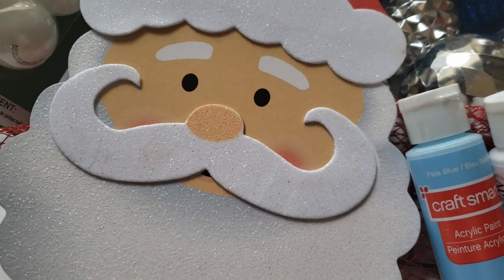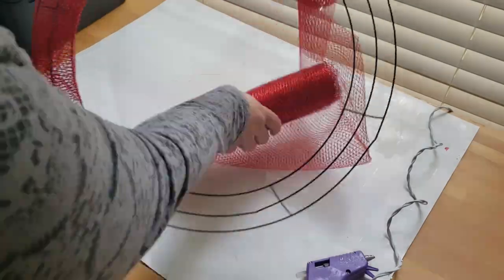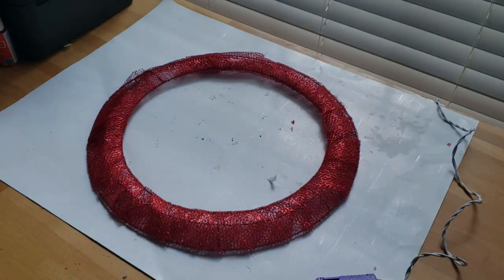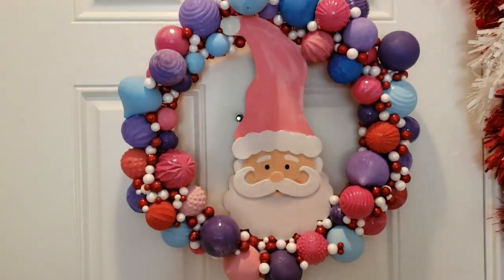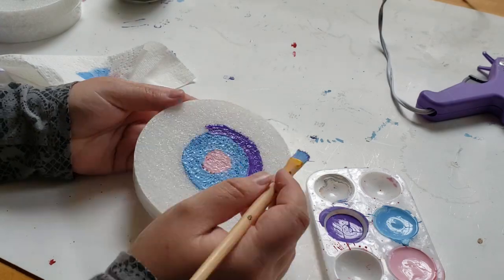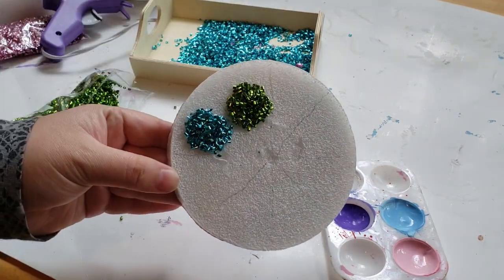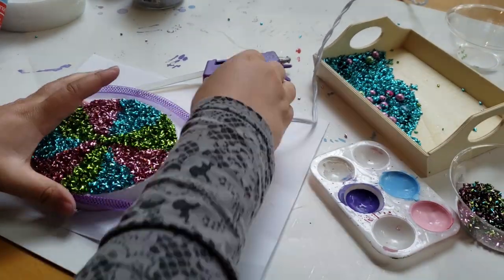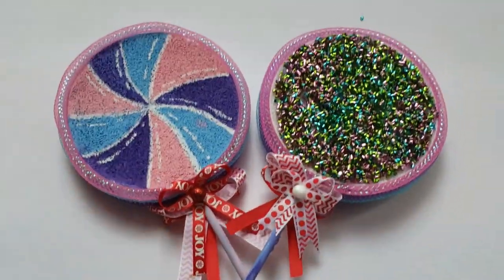Christmas In July 2021 // Pastel Decorations // Dollar Tree DIY's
Hello Everyone! I just want to say thank you so much for all the new subscribers and warm comments that you have been leaving me. I am so happy that you enjoy my content.

So today I have another Christmas In July Video for you that is quick and easy but leaves a big impact on your holiday decorations. I hope you enjoy!

And as always, Let's Art Today!